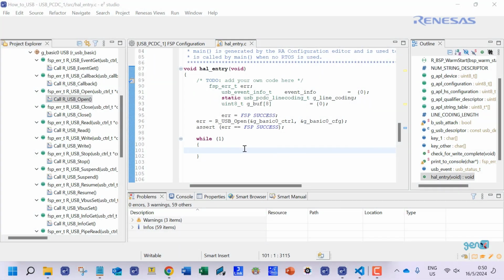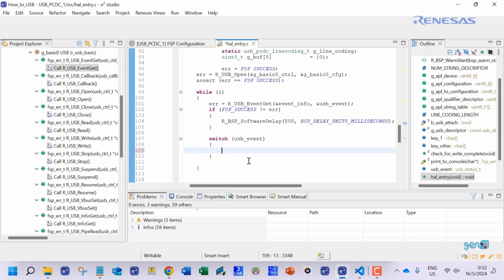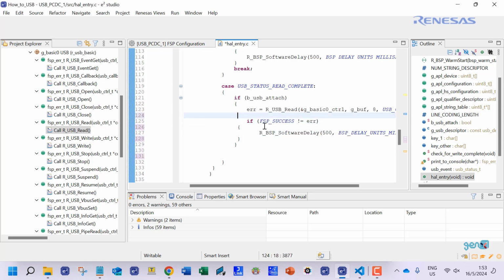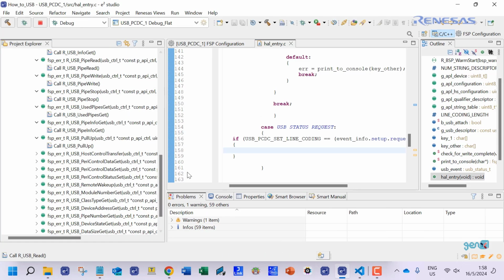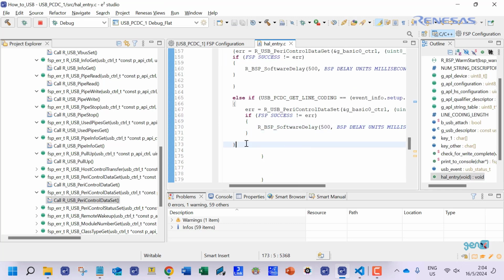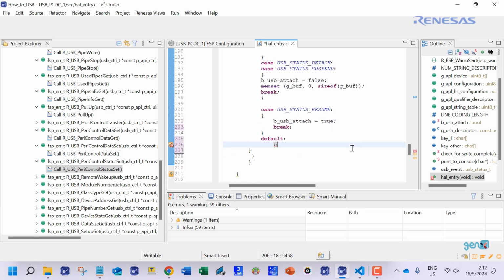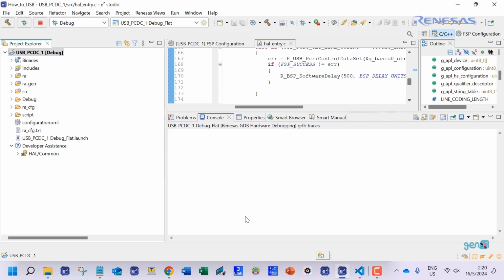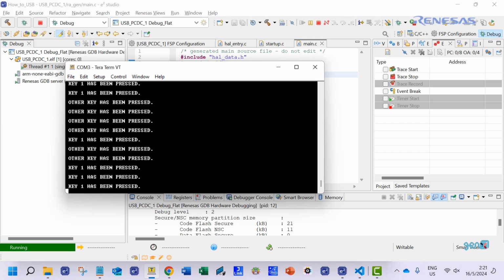28- HOW TO CONFIGURE USB PCDC DRIVER pt2 v2 using Renesas MCU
There is a bare metal example in the Github repo you can take as reference and if it seems big at you you can simplify it.